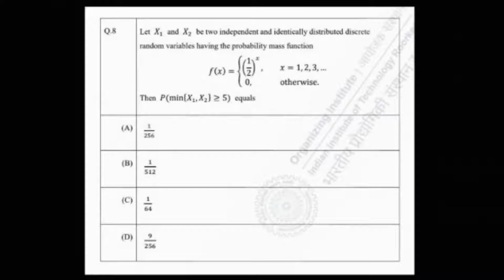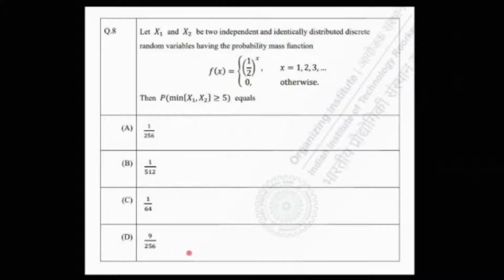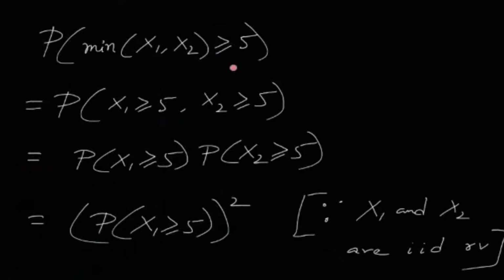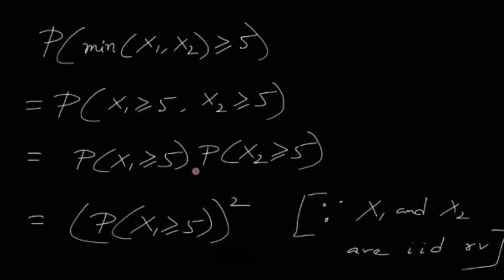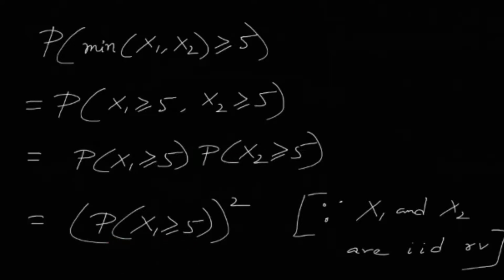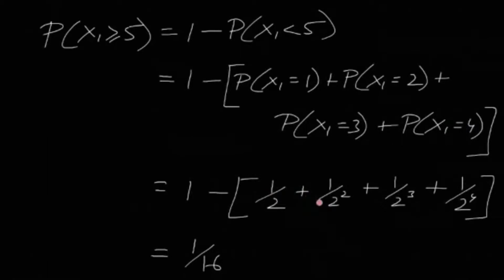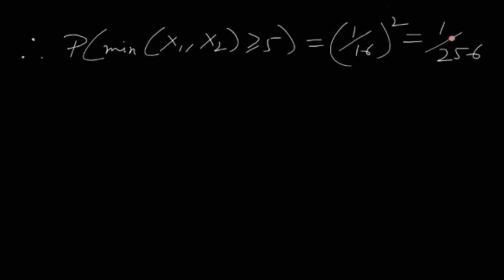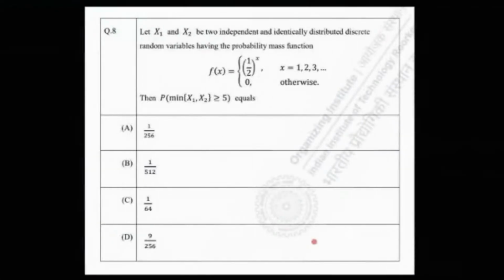Standard Univariate Distributions | IIT JAM MS 2022 Problem 8 Solution | Cheenta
In this video, we will learn to solve IIT JAM MS 2022 Problem 8 using the concepts of Standard Univariate Distributions.